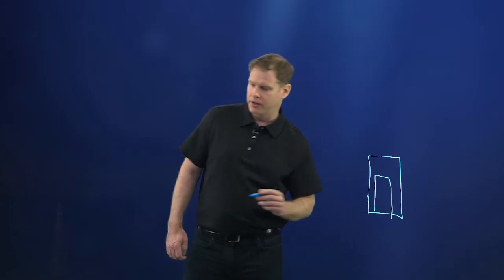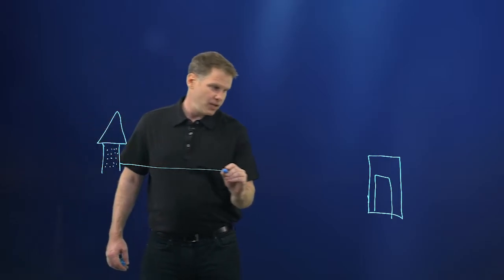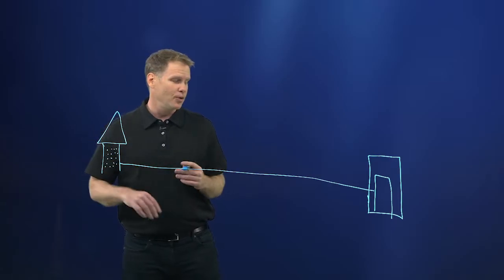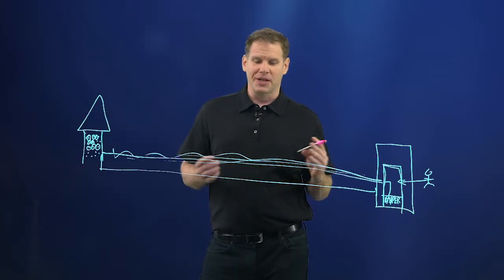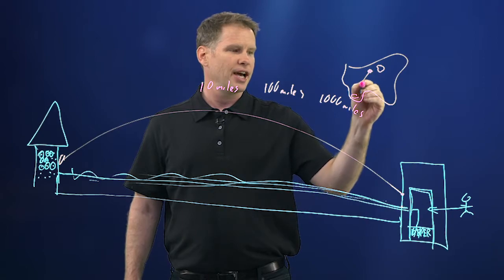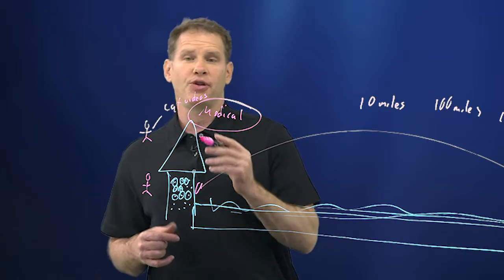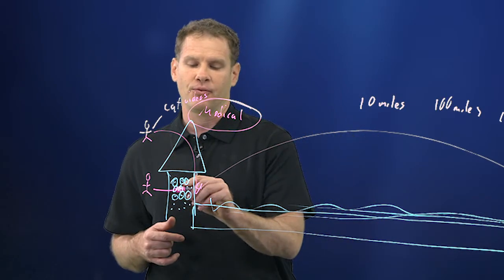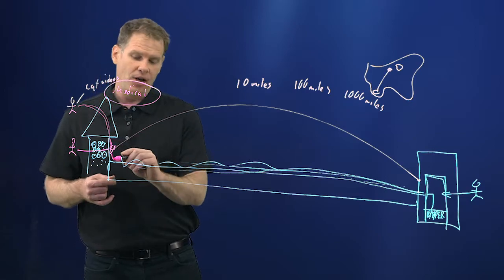How DaaS Performance Affects the User Experience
How does desktop as a service perform? Find out how DaaS affects the end-user experience.